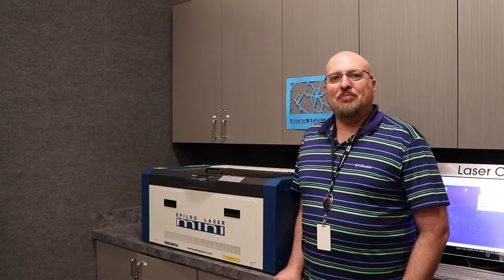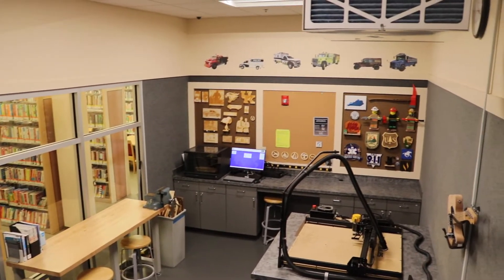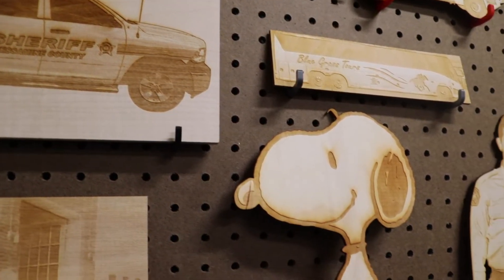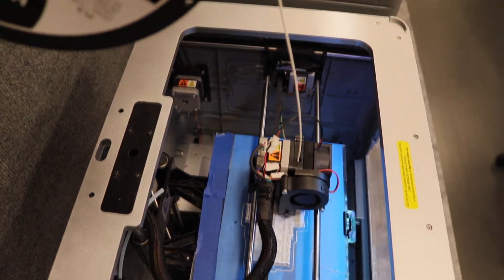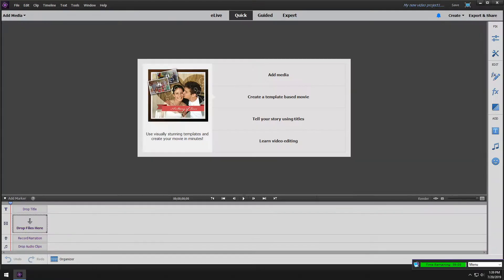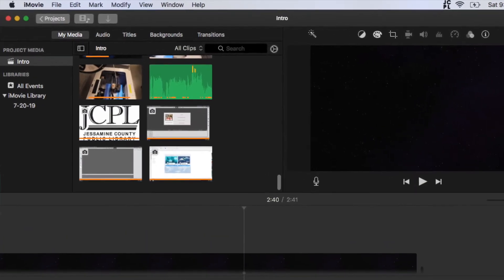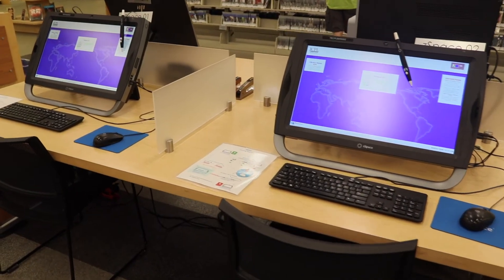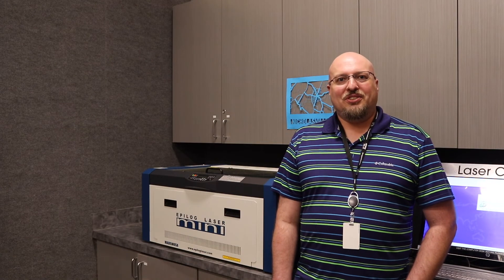Welcome to Maker Monday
In these videos, you can view how-to videos of our Creative Space, Recording Studio, and Public Computers equipment each week.  We will post each Monday.